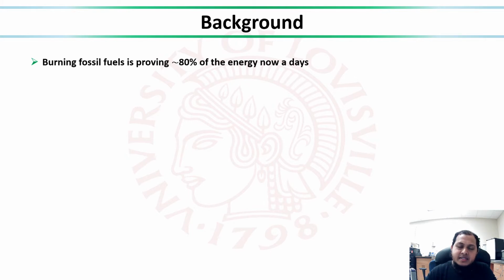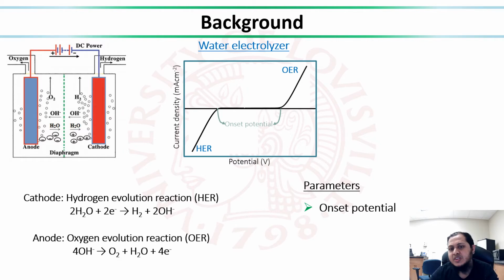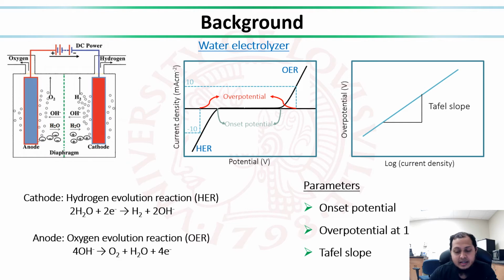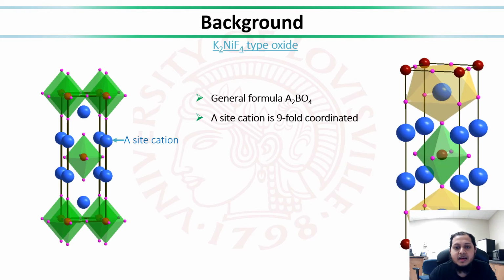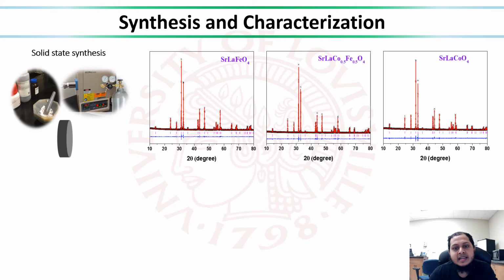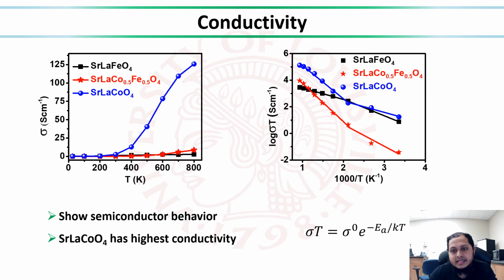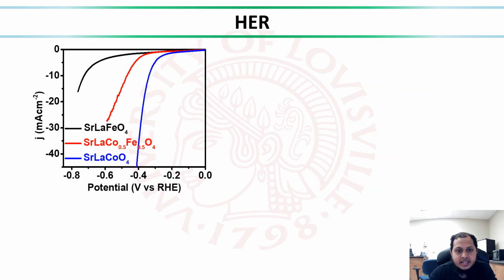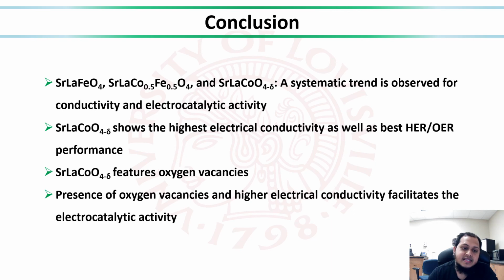Electrocatalytic activity and pseudocapacitive charge storage of SrLaFe1-xCoxO4-δ (x = 0 - 1)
Md Sofiul Alom
GSRRC-2021